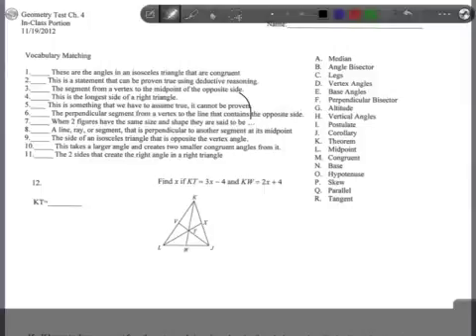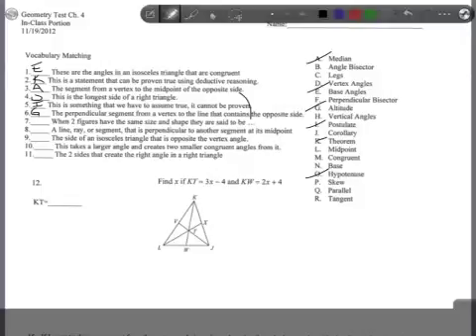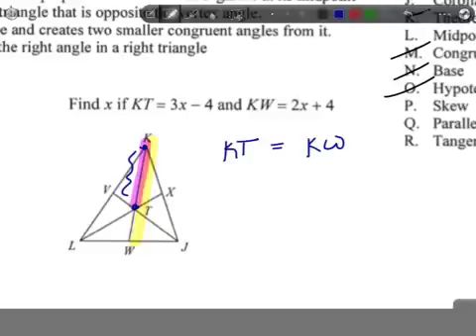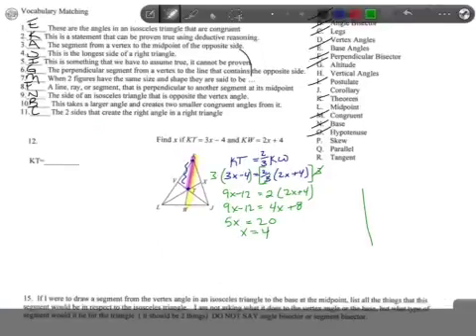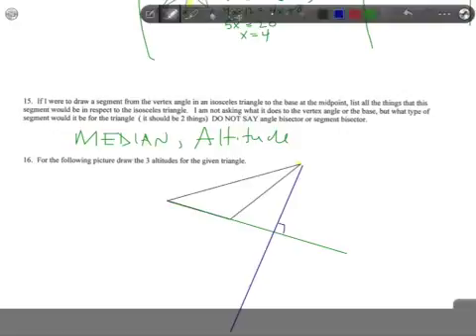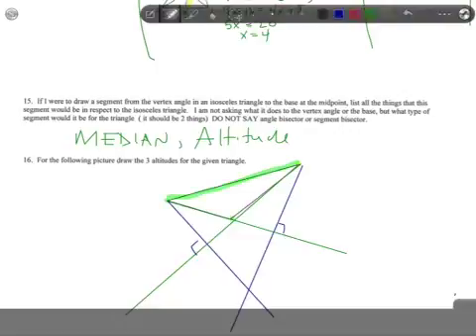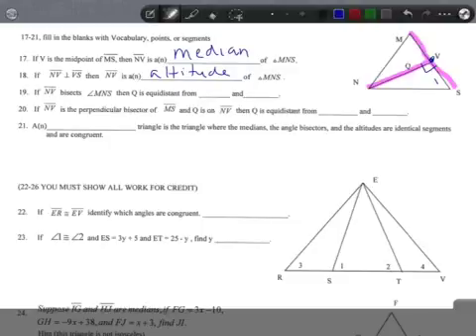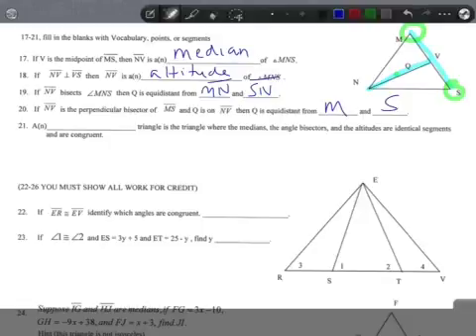Chapter 4 Calculations